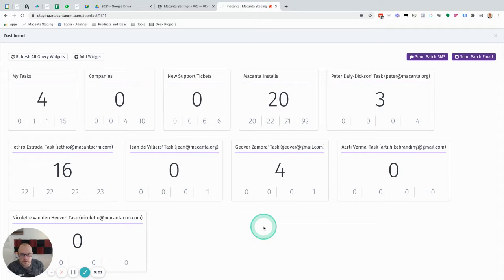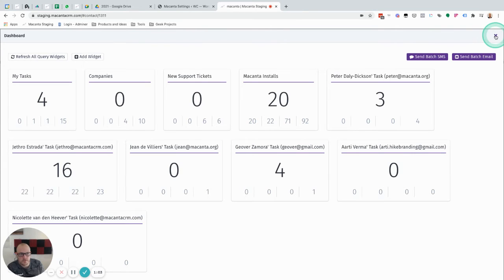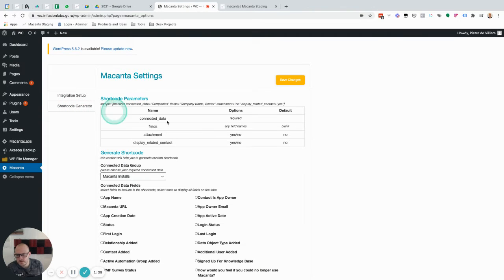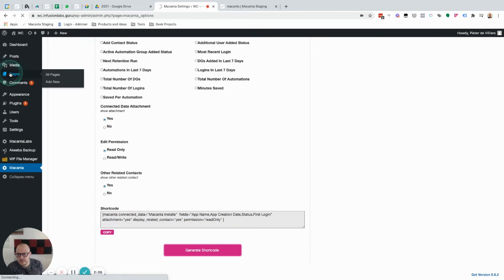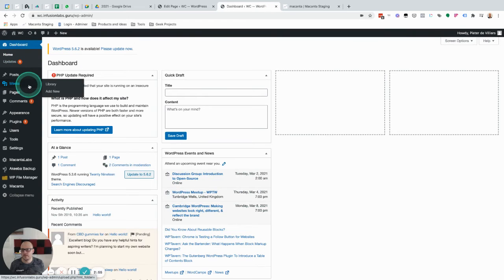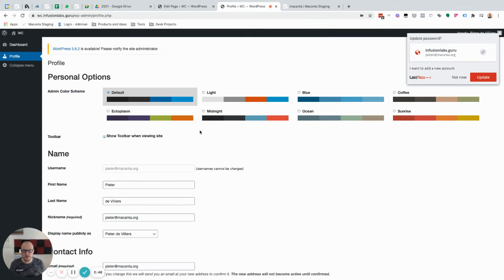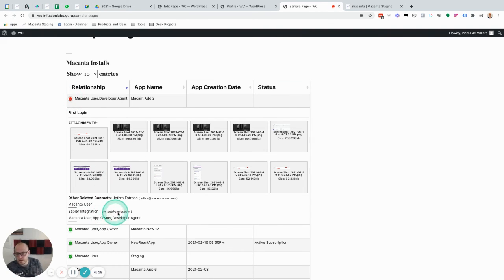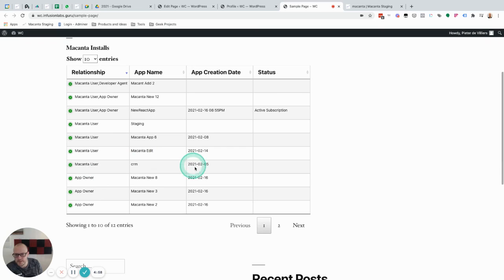1.116.167 Release Update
- Preview Contacts from Inline Editor Results View
- Edit Full Data Objects from Inline Editor Results View